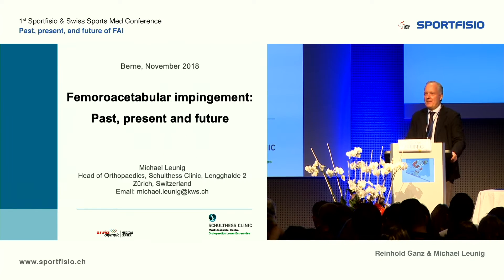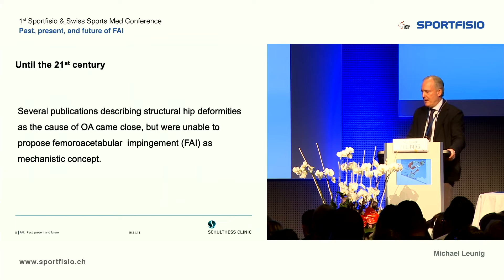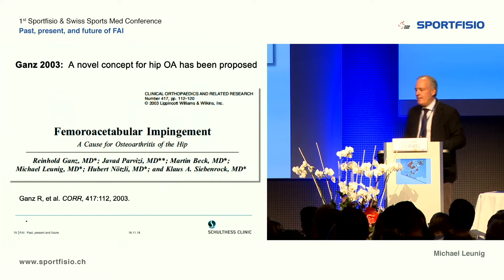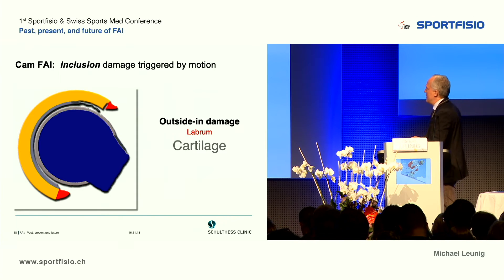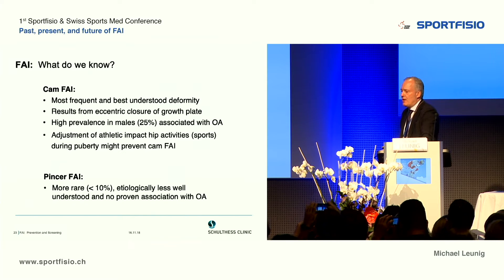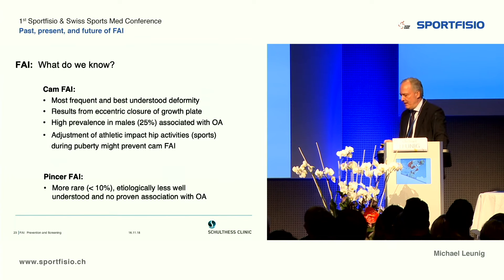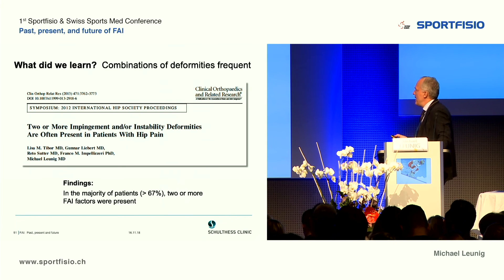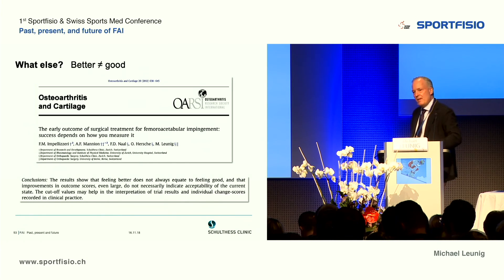0835 Michael Leunig